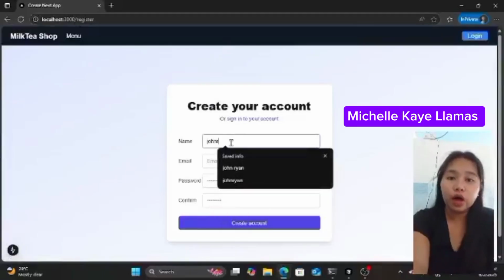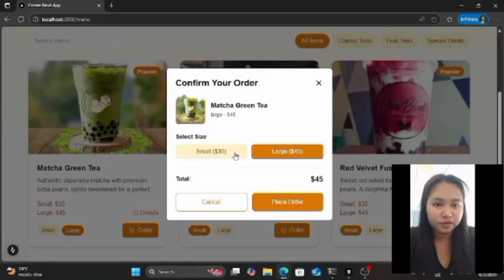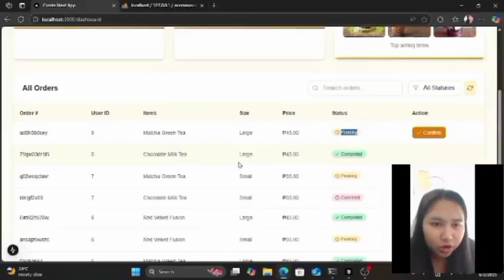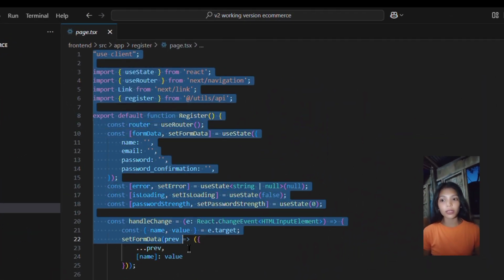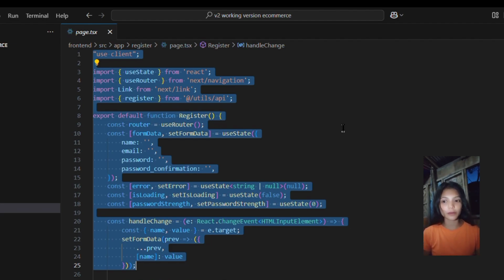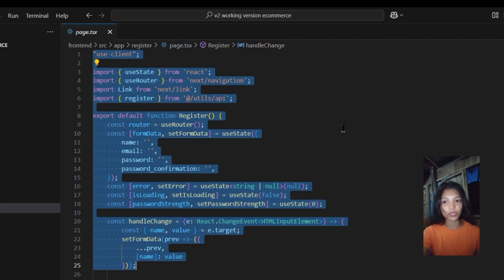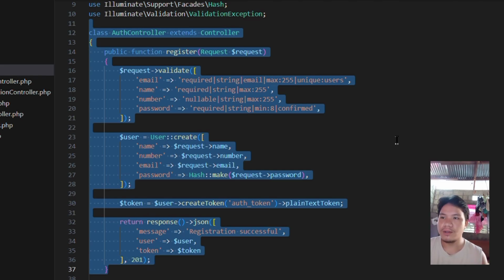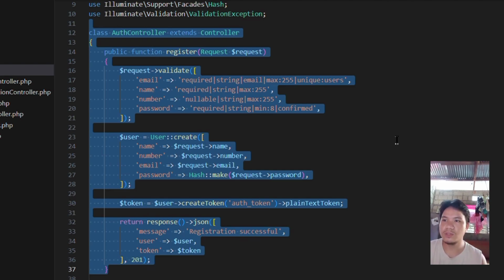Web System -- E-commerce Final Project